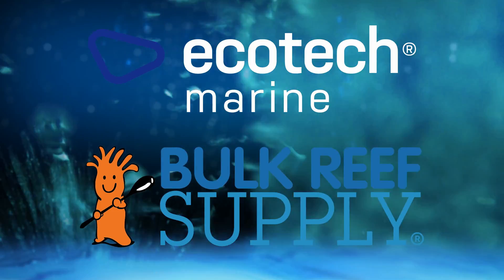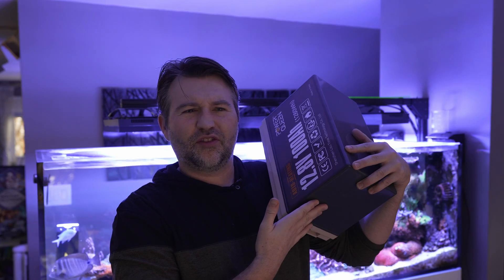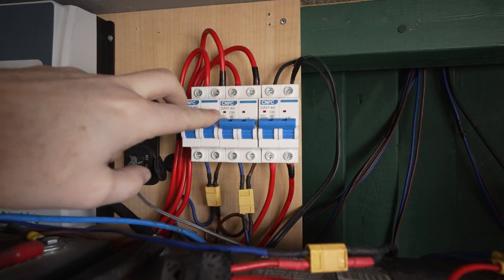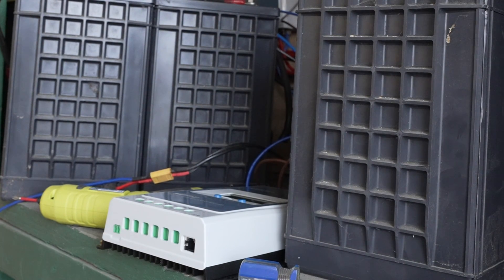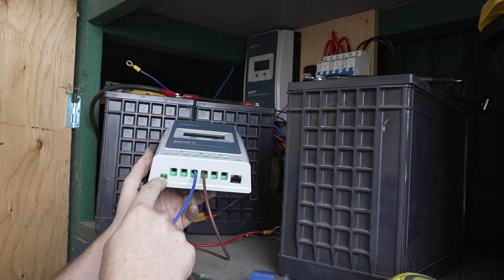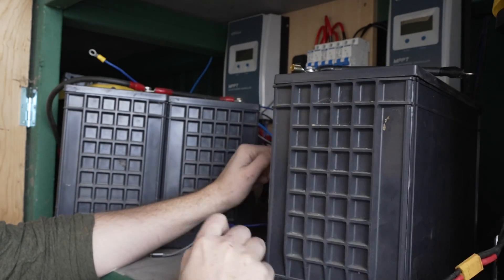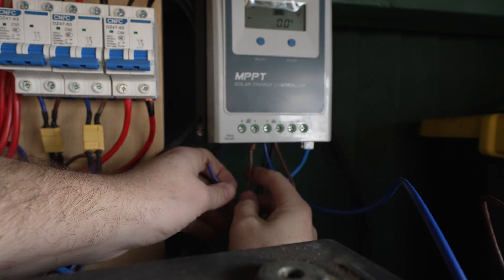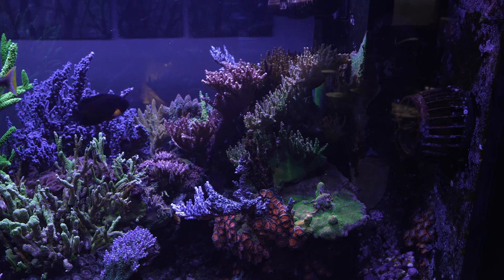DIY Solar Powered Aquarium Backup - PowerQueen 100ah LiFePo4 - Auto Heating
DIY Aquarium Solar Power Backup with Powerqueen 12v100ah LiFePo4 Battery